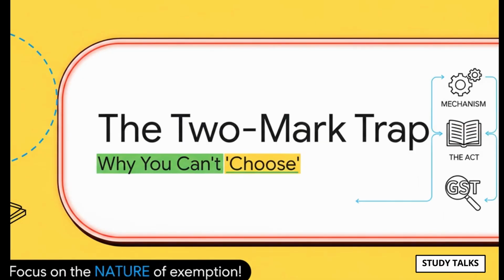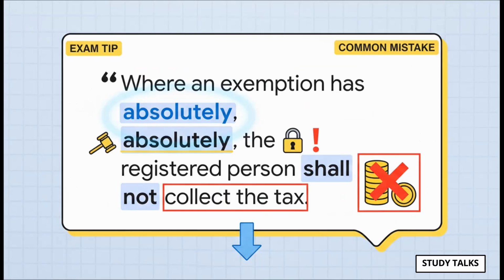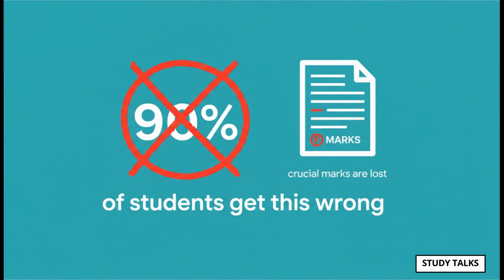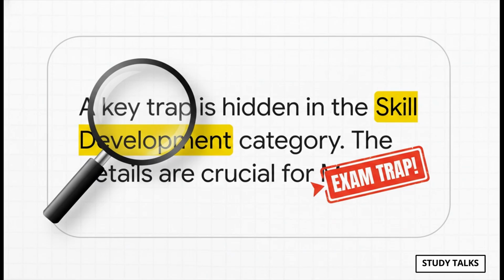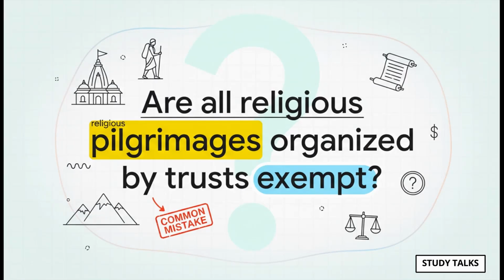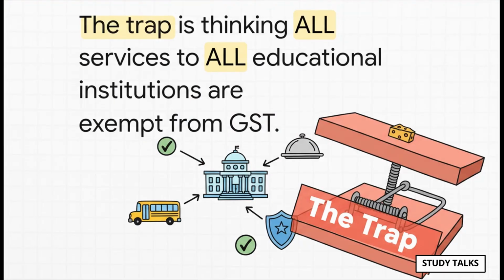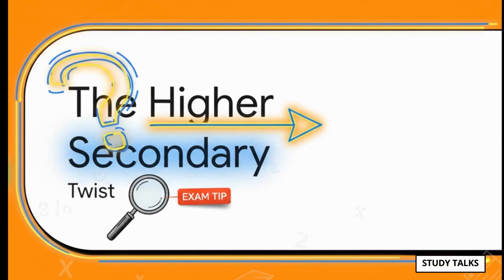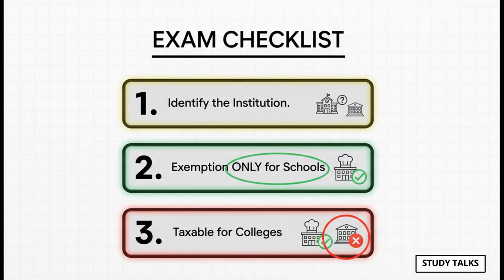EXEMPTION FROM GST ONE SHOT | CA INTER GST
Struggling to understand Exemption from GST without getting confused between absolute exemption, conditional exemption, nil-rated supply, and zero-rated supply? 😵‍💫
You’re not alone — and ICAI LOVES testing this chapter with traps
In this video, we break down the Exemption from GST chapter in the simplest possible language, using exam-oriented explanations and practical examples so you don’t just remember — you understand.

1) Recommended Black Dot pen